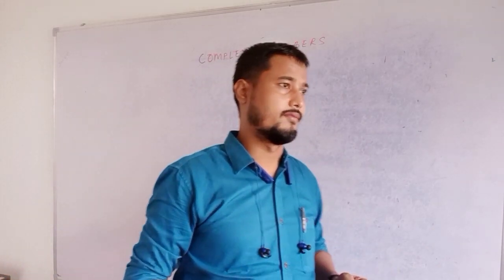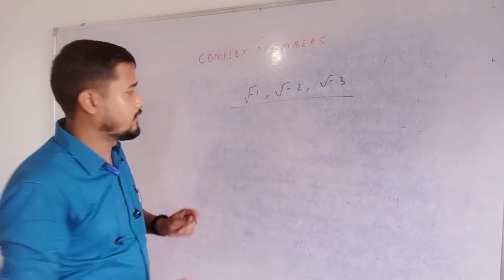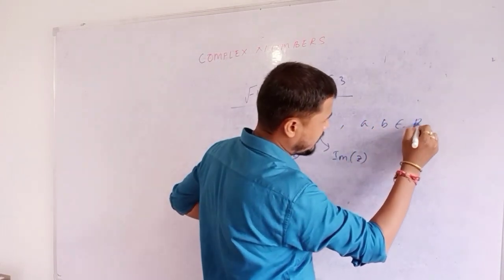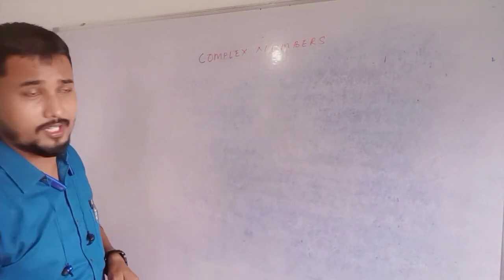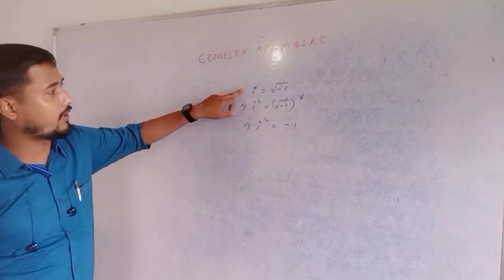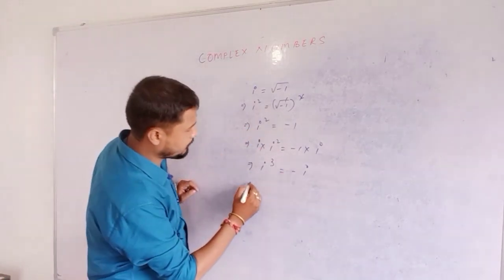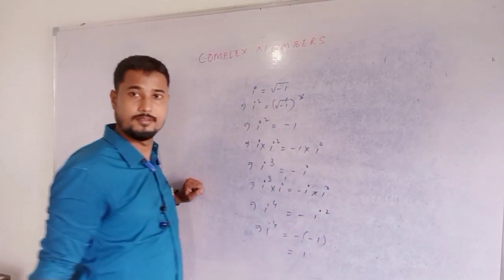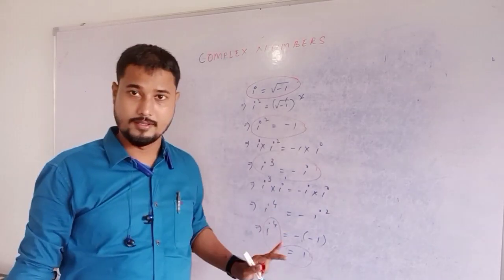Complex number 1